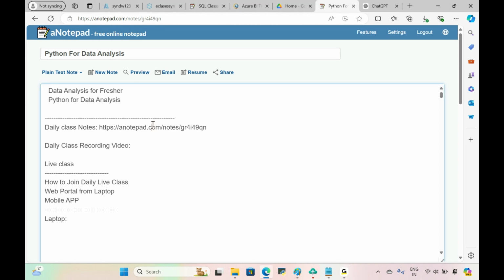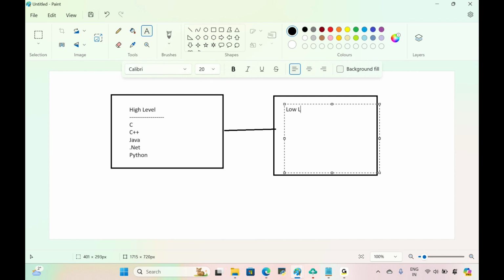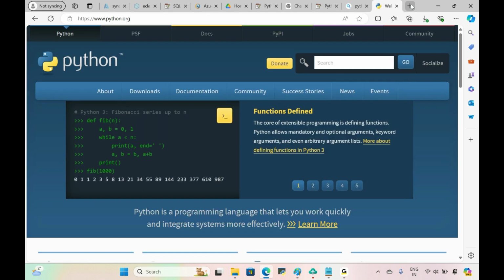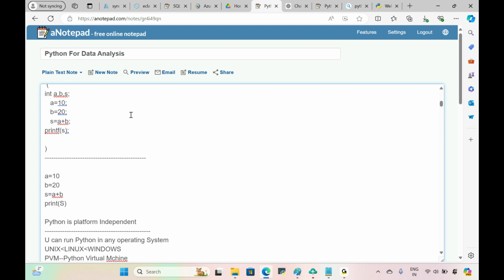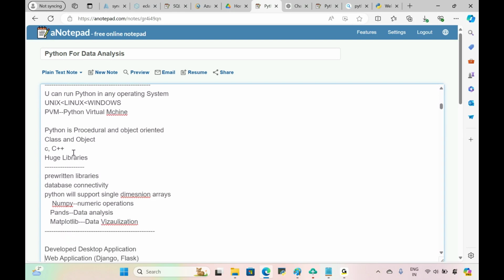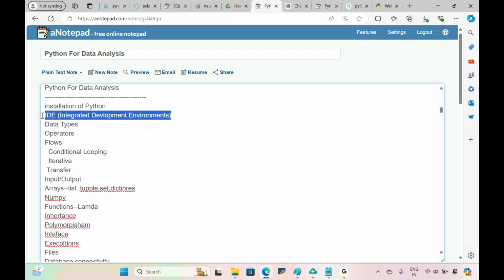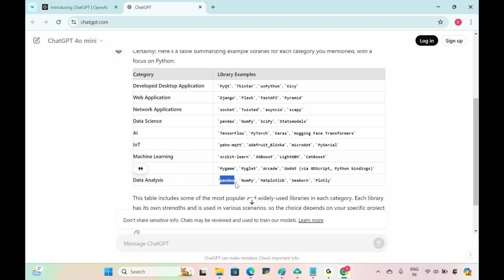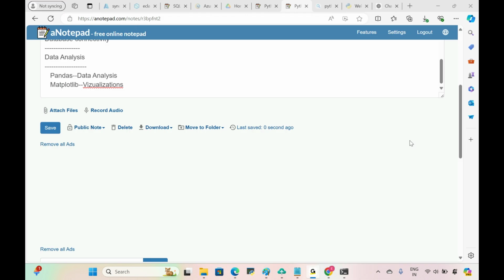Python for Data Analysis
🎥 Python with Data Analysis Course - 25 Days to Mastery! 📊

Welcome to our in-depth 25-day Python with Data Analysis course! Whether you're a beginner or looking to deepen your skills, this comprehensive series will guide you through Python programming and data analysis step-by-step.

🔍 What You'll Learn:

Week 1: Python Fundamentals

Day 1: Install Python, set up Jupyter Notebooks, and explore basic syntax, variables, and data types.
Day 2: Control structures including conditionals and loops.
Day 3: Functions and modules: defining, calling, and importing.
Day 4: Essential data structures: lists, tuples, dictionaries, and sets.
Day 5: String handling, formatting, and regular expressions.
Day 6: File handling: reading and writing text and CSV files.
Day 7: Error handling and custom exceptions.
Week 2: NumPy and Pandas Basics

Day 8: Introduction to NumPy: arrays, operations, and indexing.
Day 9: Advanced NumPy: mathematical functions and broadcasting.
Day 10: Pandas basics: creating and operating on Series and DataFrames.
Day 11: DataFrame manipulation: indexing, selecting, and handling missing data.
Day 12: Data cleaning with Pandas: renaming, dropping columns, and changing data types.
Day 13: Working with dates and times; basics of time series analysis.
Day 14: Data aggregation and grouping with GroupBy operations.
Week 3: Data Visualization

Day 15: Introduction to Matplotlib: basic and customized plots.
Day 16: Advanced Matplotlib: subplots and exporting plots.
Day 17: Getting started with Seaborn: creating and customizing statistical plots.
Day 18: Advanced Seaborn: pairplots and heatmaps.
Day 19: Interactive visualizations with Plotly.
Day 20: Mini-project: Create a dashboard with interactive visualizations.
Week 4: Applied Data Analysis

Day 21: Starting a data analysis project: defining the problem and understanding the data.
Day 22: Exploratory Data Analysis (EDA): descriptive statistics and visualizing relationships.
Day 23: Data preprocessing: feature engineering and transformation.
Day 24: Case Study: Analyze a real-world dataset.
Day 25: Capstone Project: Define, collect, clean, analyze data, and present findings.
📚 Resources:

Course Materials: [Link to materials]
Code Samples: [Link to GitHub repo or other resources]
📅 Follow Along:

Join the Community: [Link to forum or social media group]
Leave a Comment: Share your progress or ask questions below!
Dive into Python and data analysis with us and take your skills to the next level!

📍 ADDRESS
👉 KPHB,Hyderabad-500072